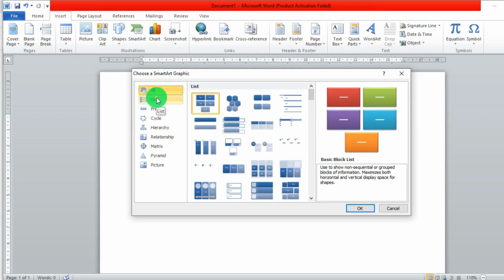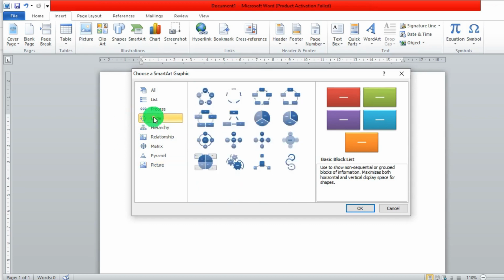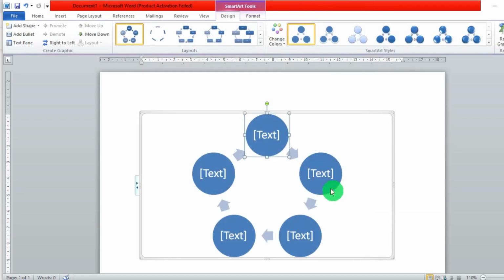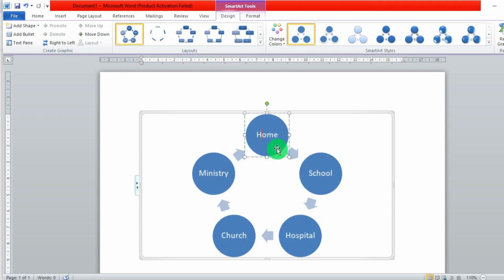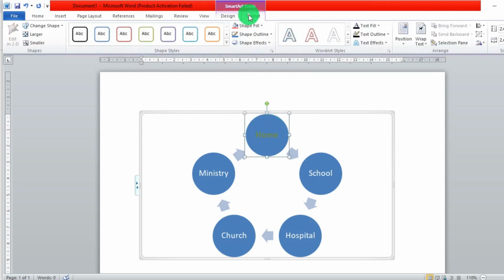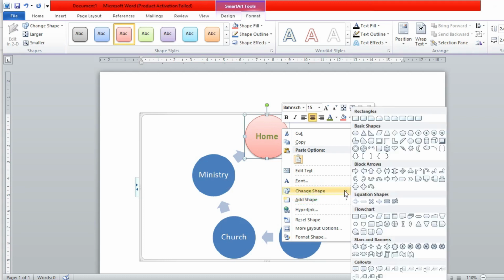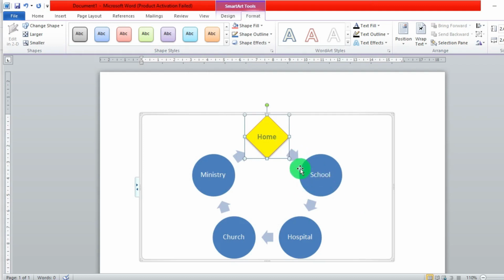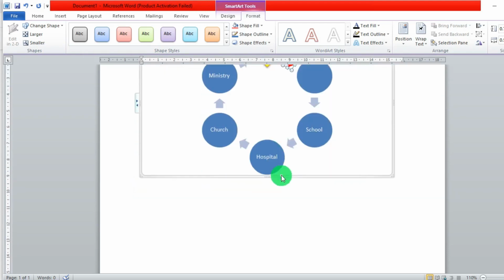Designing Graphics With Smart Art In Microsoft Word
This video shows the process by which you can design smart art graphics in Microsoft Word.